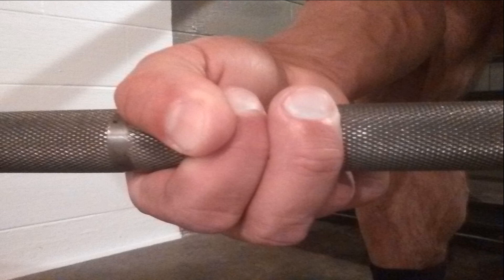The Three-Finger Barbell Curl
The Three-Finger Barbell Curl is the invention of Michael David Raya.  Aren't curls, curls?  Try this exercise.  This exercise doesn't favor one head, but works the entire biceps.